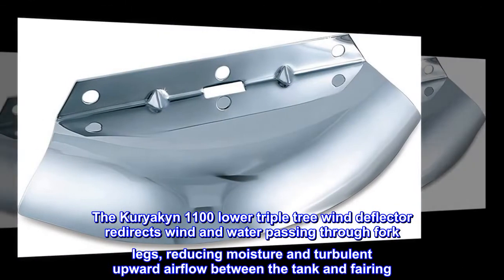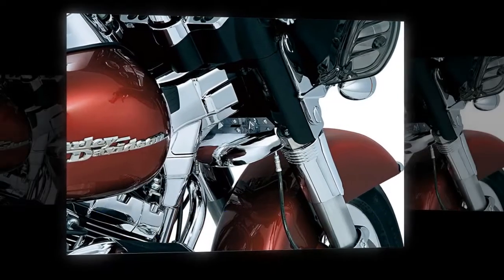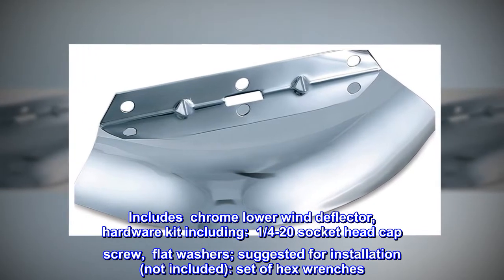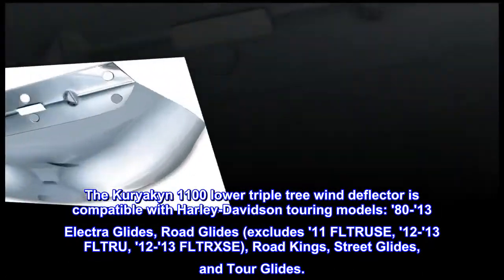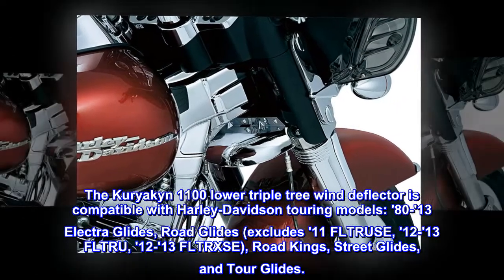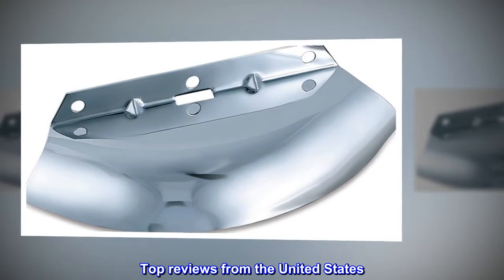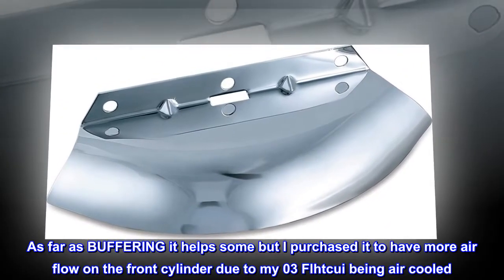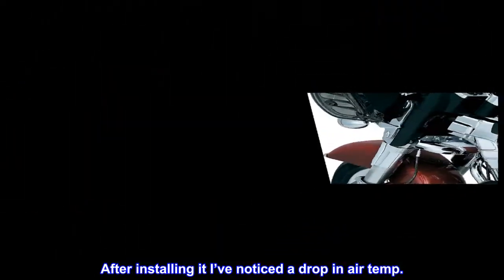Kuryakyn 1100 Air Management Motorcycle Accessory: Lower Triple Tree Wind Deflector for 1980-2013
Redirects wind and water passing through fork legs
Moisture and turbulent upward airflow reduced between tank and fairing
Durable constructed with stamped steel; Holds up to harsh road abuse
Includes  chrome lower wind deflector,  hardware kit including:  1/4-20 socket head cap screw,  flat washers; Suggested for installation (not included): set of hex wrenches
The Kuryakyn 1100 lower triple tree wind deflector redirects wind and water passing through fork legs, reducing moisture and turbulent upward airflow between the tank and fairing. Durably constructed with stamped steel that holds up to harsh road abuse. Includes  chrome lower wind deflector,  hardware kit including:  1/4-20 socket head cap screw,  flat washers; suggested for installation (not included): set of hex wrenches. The Kuryakyn 1100 lower triple tree wind deflector is compatible with Harley-Davidson touring models: '80-'13 Electra Glides, Road Glides (excludes '11 FLTRUSE, '12-'13 FLTRU, '12-'13 FLTRXSE), Road Kings, Street Glides, and Tour Glides.

Quality product
Does as advertised and looks good. As far as BUFFERING it helps some but I purchased it to have more air flow on the front cylinder due to my 03 Flhtcui being air cooled. After installing it I’ve noticed a drop in air temp.